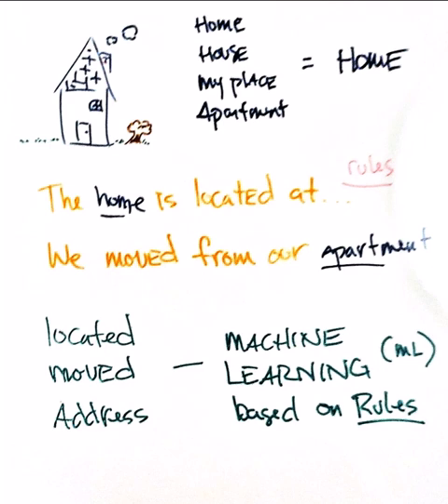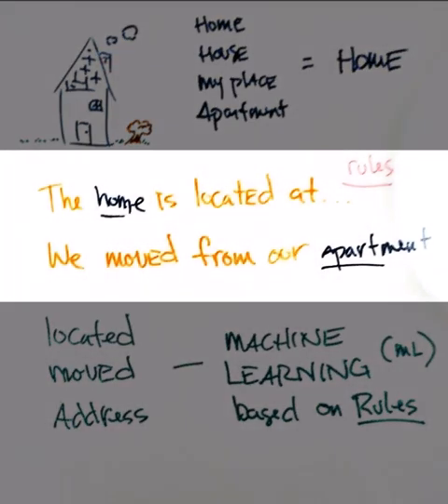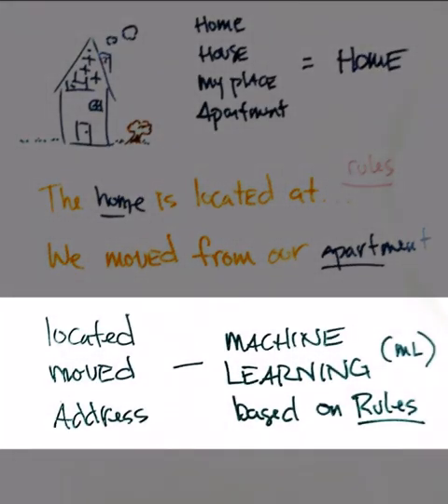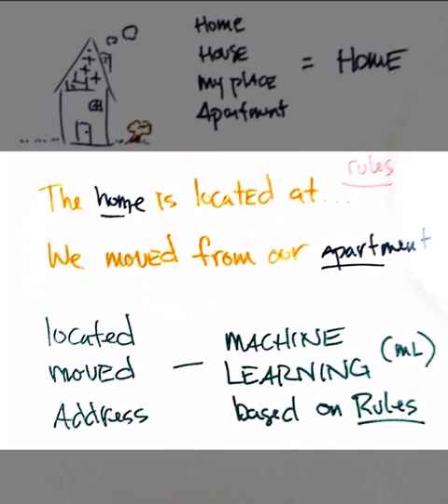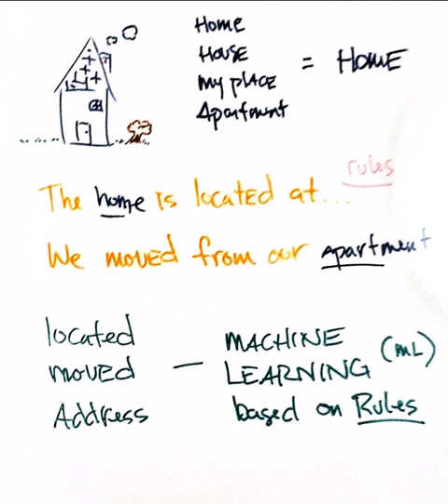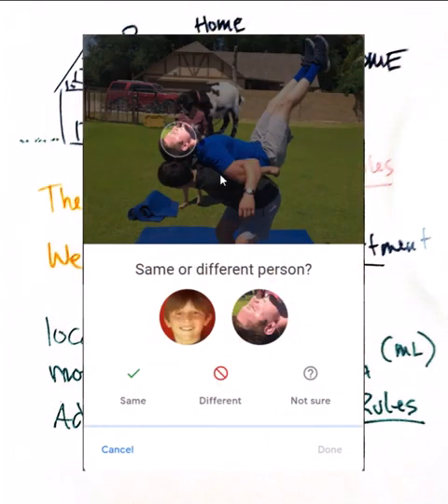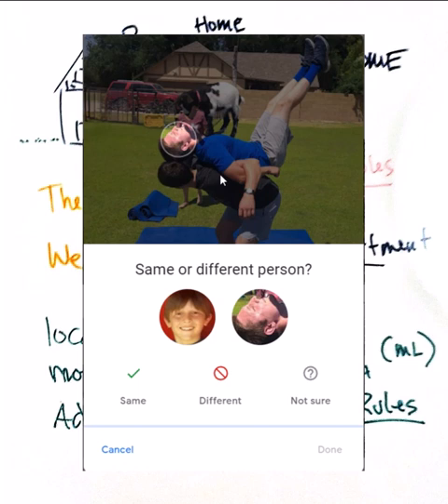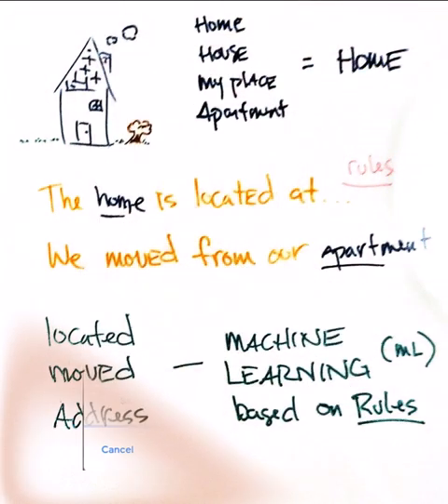DATA Crayon Series - What is Machine Learning with a Google Photos example [27052023.657]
DATA Crayon Series -  What is Machine Learning with a Google Photos example [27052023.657][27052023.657]
00:00 - Introduction
01:25 - Rules
02:46 - Machine Learning
04:47 - AI
07:03 - Google Photos Machine Learning example